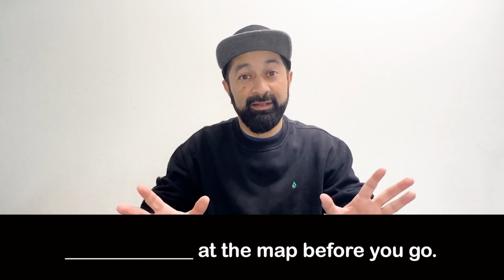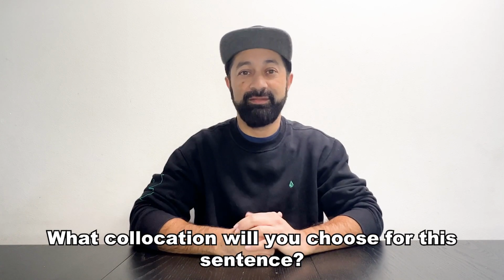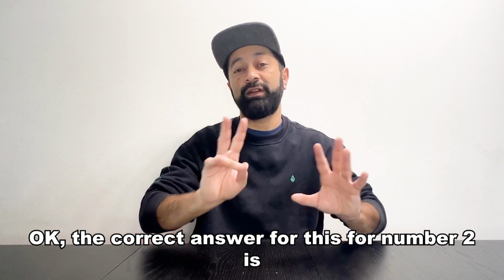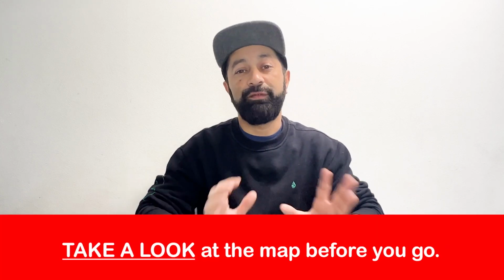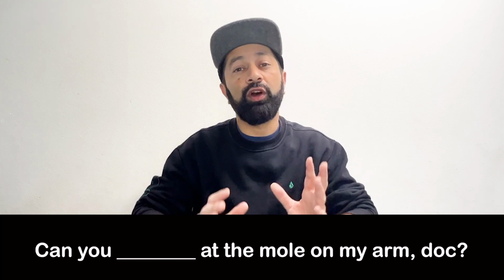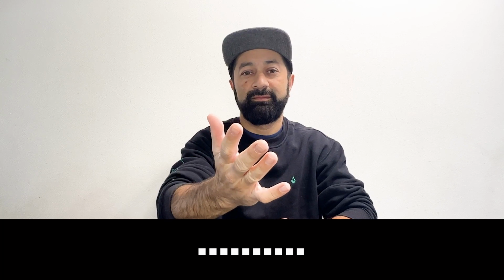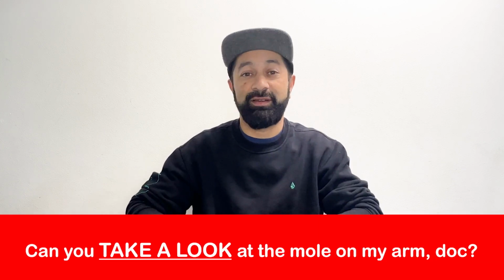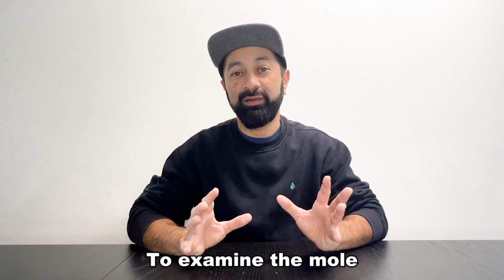Mastering Everyday English Collocations | Learn, Shadow, and Test! 🗣 💡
🔍 Unlock the secrets of fluent English with our latest lesson on "3 Everyday Used Collocations"! 🌟

Join us in this immersive English lesson where we dive deep into three essential collocations that native speakers use every day. 🗣️💡

In this lesson, we break down each collocation, providing clear explanations and real-life examples to help you understand their usage in context. You'll have the chance to shadow along with our examples, refining your pronunciation and natural expression. 🗣️👥

Here's a sneak peek at what you'll learn:
1️⃣ Collocation #1: Take a Look

2️⃣ Collocation #2: A Dime a Dozen

3️⃣ Collocation #3: Hit the Hay

But that's not all! After mastering these collocations, test your knowledge with our interactive fill-in-the-blank exercises. 📝 Challenge yourself and reinforce what you've learned in a fun and engaging way!

Whether you're a beginner looking to enhance your vocabulary or an advanced learner aiming for more natural expression, this lesson is tailored for all English proficiency levels. 🌐✨

Don't miss out on this opportunity to elevate your English skills and speak with confidence!

Let's embark on this language journey together! 🚀🌍

Start speaking English faster and better with this lesson!